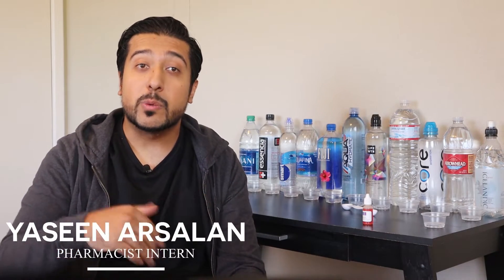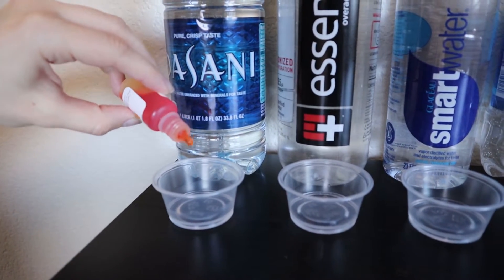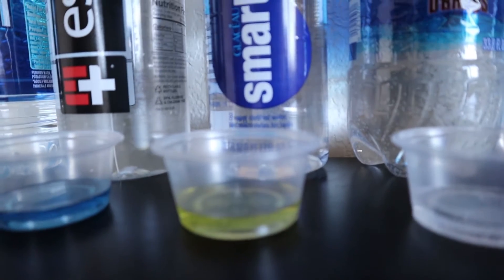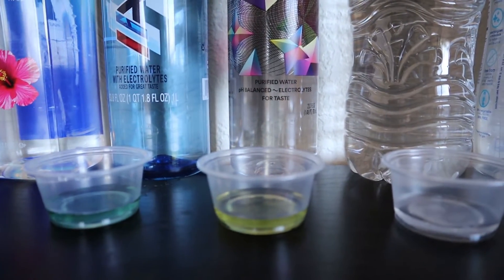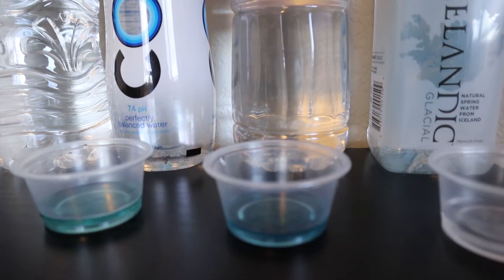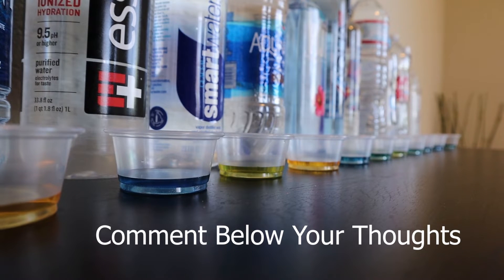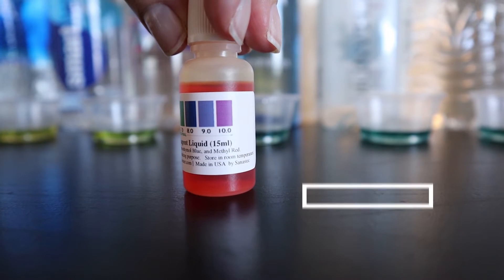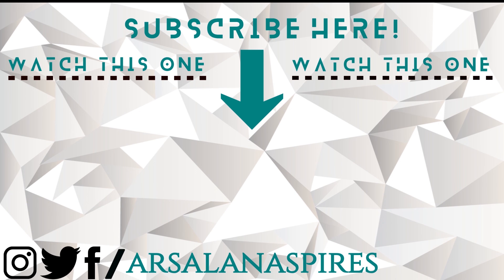pH of Bottled Water | Water pH Test | Know What You're Drinking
I test the ph of bottled water in this water ph level test to check their true ph levels. Know the exact ph of bottled water in this video!

Test pH At Home

Electronic pH Tester

Its basically a scaled used to gauge how acidic or basic a water-based solution can be. Lower pH means more acidic, while a higher pH means more basic (alkaline). At room temperature (25 °C), pure water is neither acidic nor basic and has a pH of 7.

Testing pH of water is important as one should be conscious of what type of water they are drinking, either alkaline or acidic. That is why I did a water bottle pH test to see what the water bottles sold in stores really have to offer us. This alkaline water test really surprised me as I learned a lot about the ph of water as well as the ph balance that the water ph test offered. Testing water ph levels are crucial to understanding the impact alkaline or acidic water can have which is a topic I have saved for the future. It is important to know about the pH range for other types of waters as well as foods too. Do an alkaline test at home to see which water bottles have a balanced ph for optimal health.

I measured 10 ml in each cup. Used 3 drops of the reagent to get the following pH approximations.

Dasani : ph of 4
Essentia: ph of 8.5
Smart Water: ph of 5.5
Aquafina: ph of 4.5
Fiji: ph of 8
Aqua Hydrate: ph of 8.5
Life Water: ph of 5.5
Crystal Geyser: ph of 8
Core: ph of 8
Arrowhead: ph of 8.5
Icelandic: ph of 7.5-8

The topics covered in this video are ph, ph water, ph balance test, ph water testing, testing the ph of water, seeing if the water is alkaline, water testing, comparing acidic vs alkaline water, reading a ph range of water, and what really is the alkaline test.